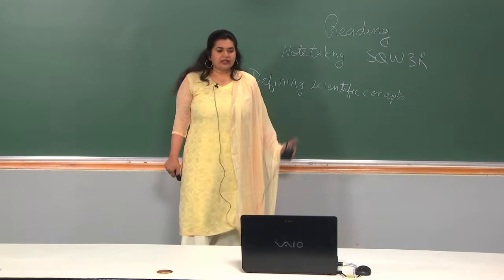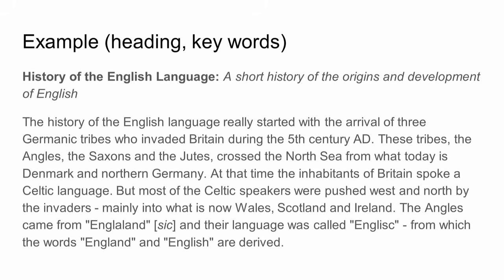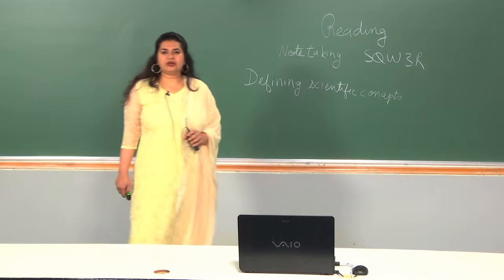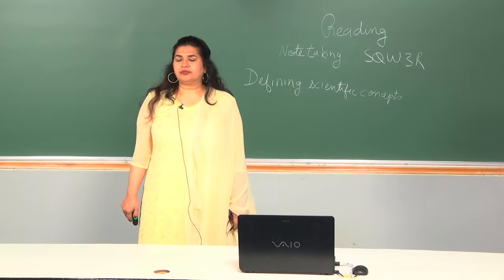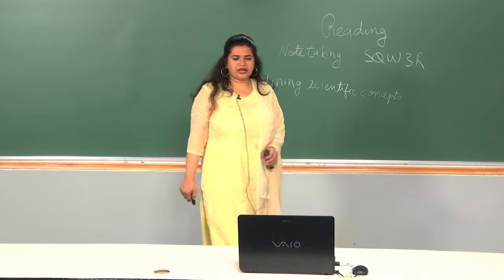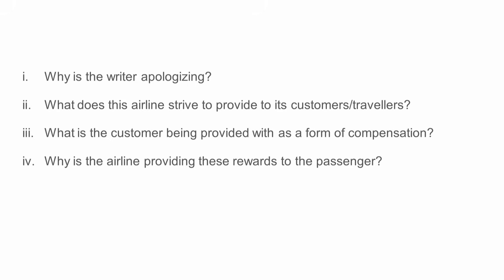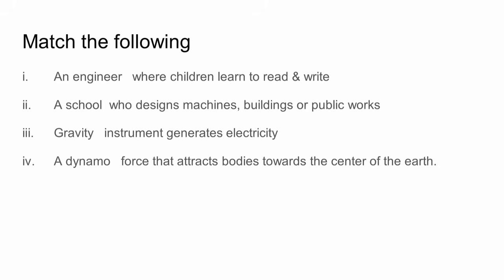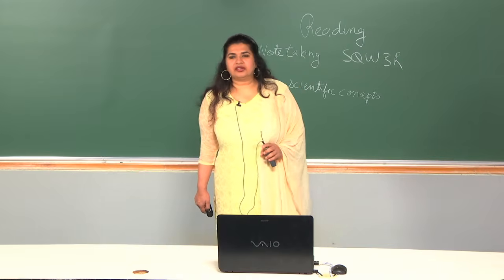Reading – SQW3R Method and Note-taking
The lecture aims to develop the ‘Reading comprehension’ of the learners by using the SQW3R method. Students are also introduced to the concepts of skimming and scanning.